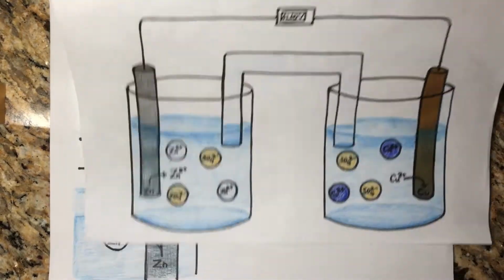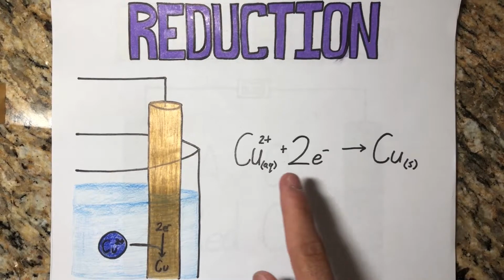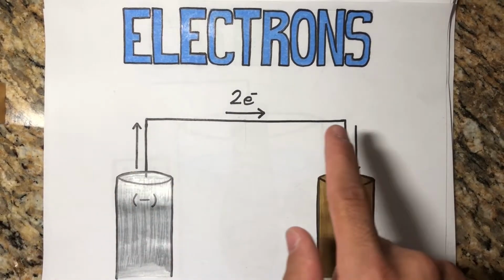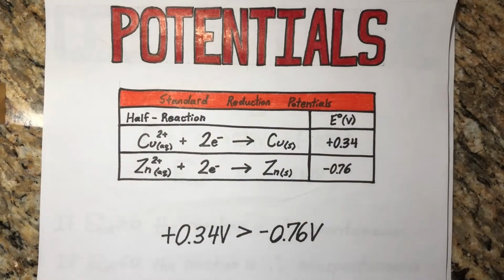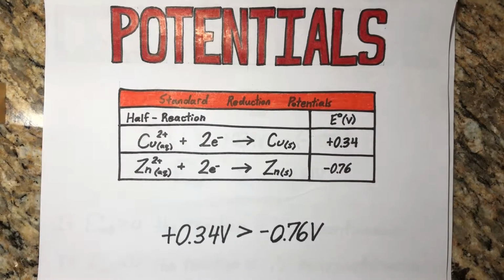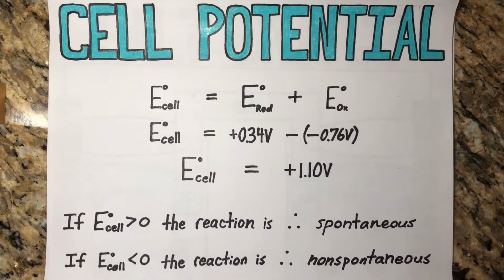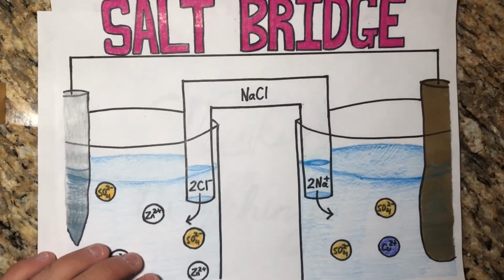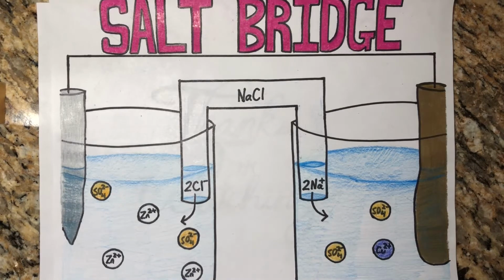Galvanic Cells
Tabitha, Arshum, and Zack use a slide video to teach the basics of galvanic cells. (AP Chemistry - 2018)